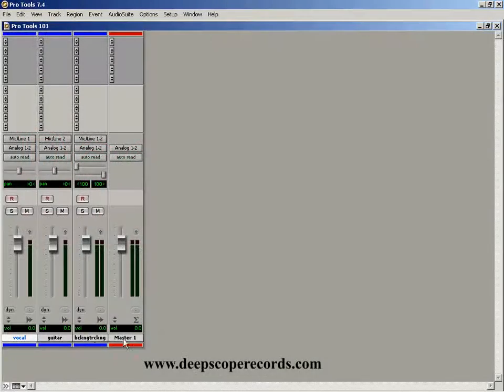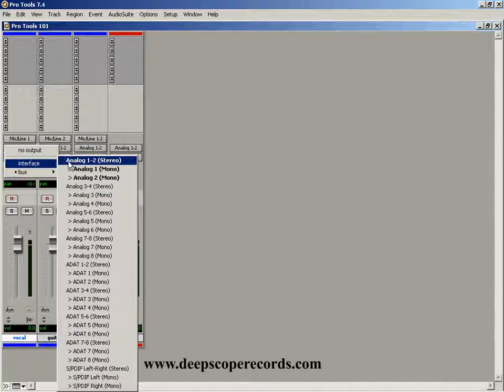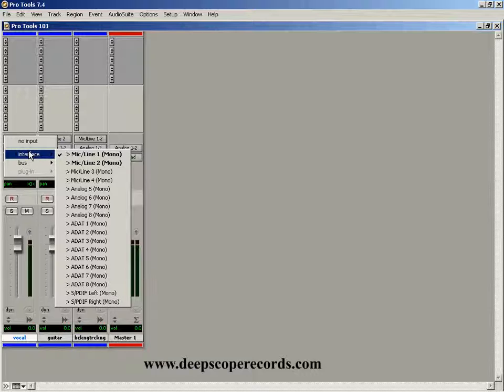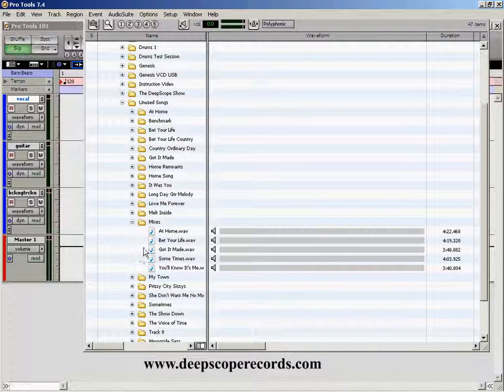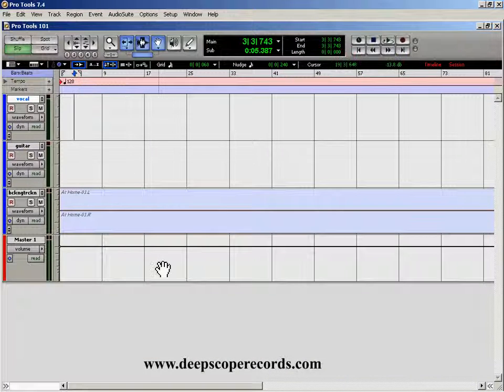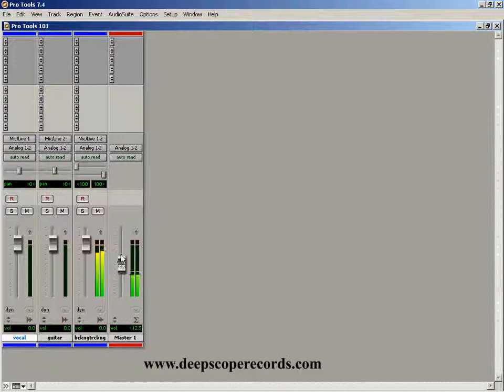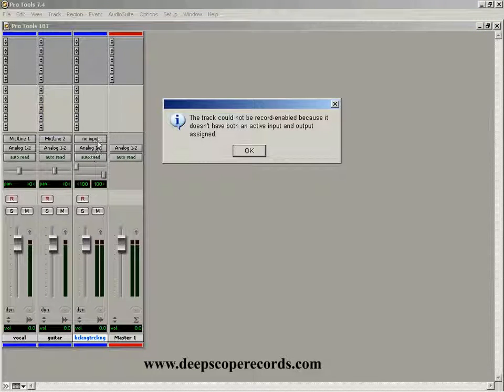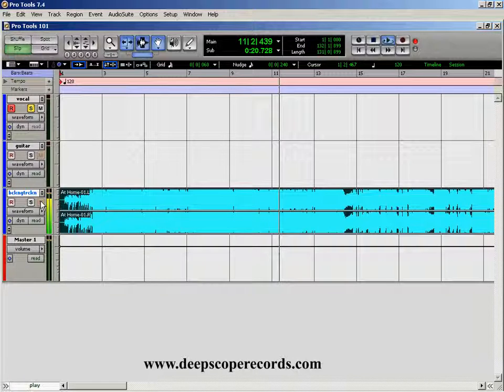Recording in Pro Tools 101 Part 3 of 4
Just getting started in Pro Tools? This video will get you started as we show you the basics of recording audio in Pro Tools.

DeepScope Records features professional mixing and mastering services, in depth audio engineering instruction, and free audio engineering mini lessons. Learn how to get professional results in Pro Tools and any other audio engineering environment.